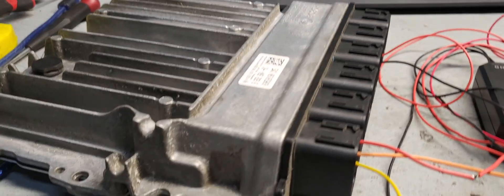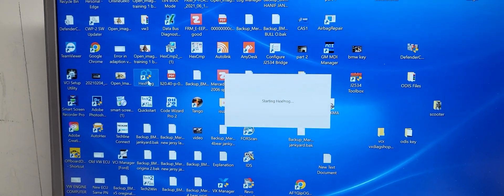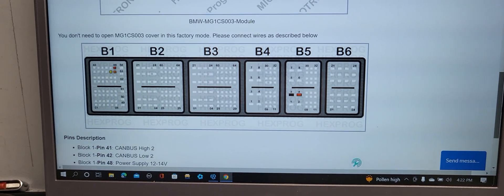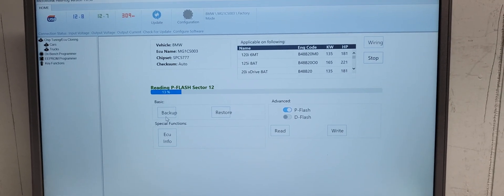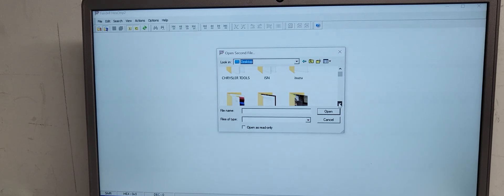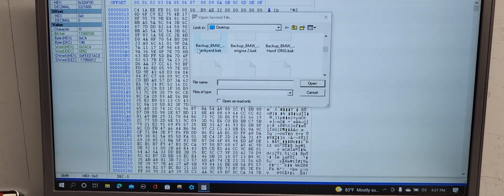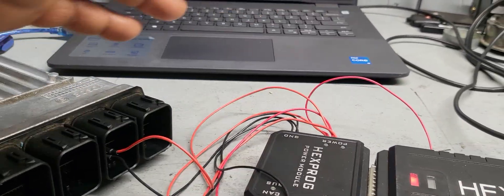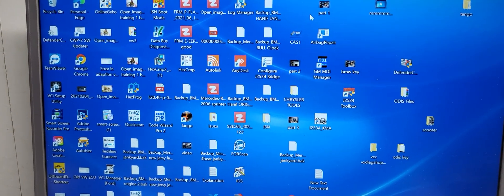How To Read ISN For BMW ECU Bosh MG1CS003 MCU TC298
BMW Accessories
I will show to how to read Initial sequence numbers for a BMW